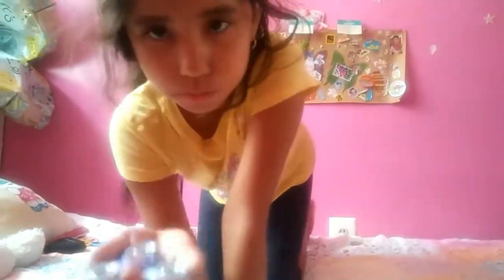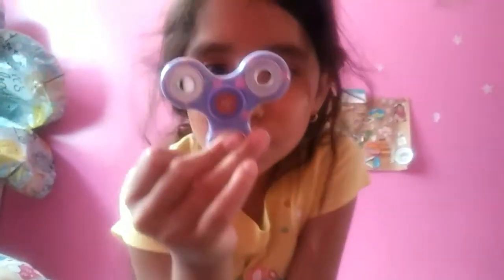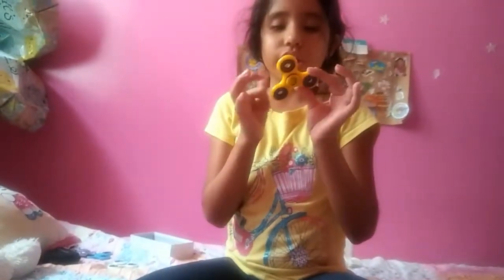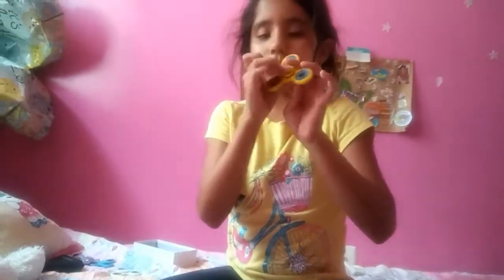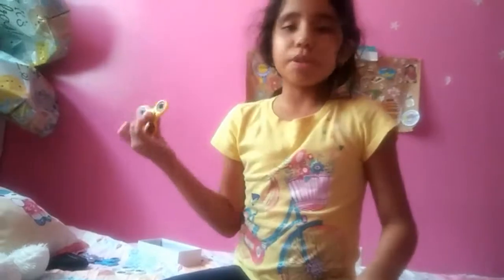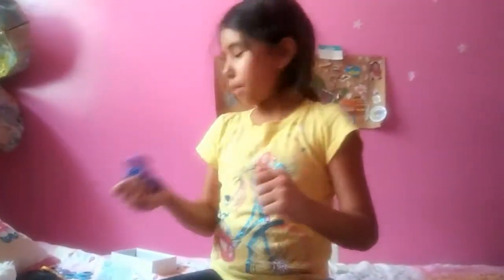Fidget spinner collection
Q and A
Ashley
Fav.color.   purple
Birthday. August 29th
Naty
Fav. Color. Pink
Birthday. November 28th 2007